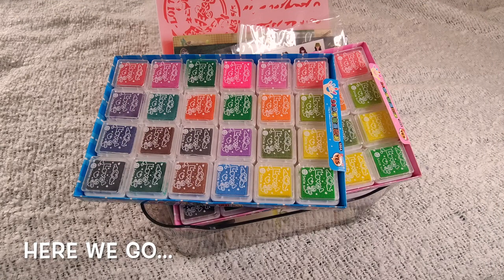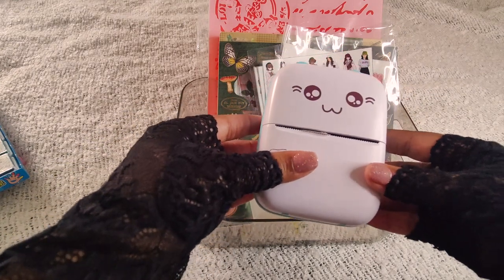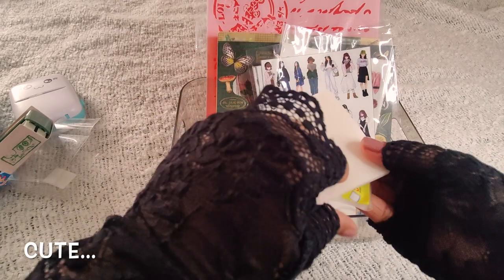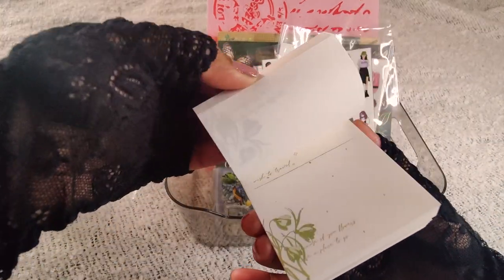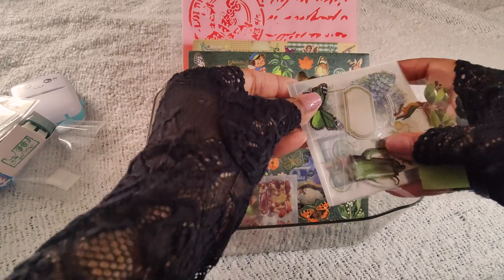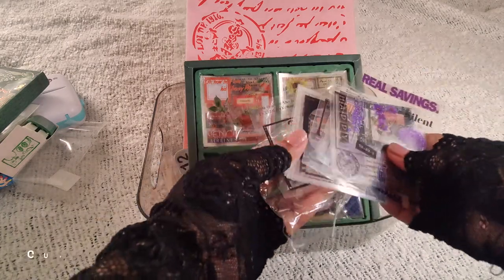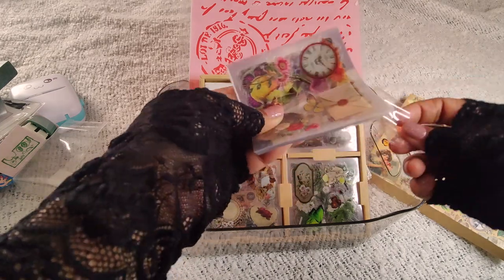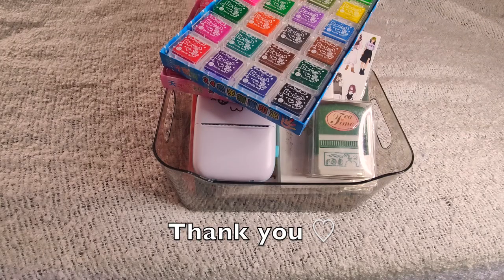Sticker Mania & Printer Joy: Unboxing My Amazon & Inkarto Stationery Haul! 🖨️🌟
Hello there, lovelies!

Unboxing my latest stationery treasures from Amazon and Inkarto! 📦✨ Dive into the world of stickers and printer goodies with me as I unveil my haul. From sleek printer to colorful stickers, this haul is every scrapbook lover's dream come true!

🔗Links to the products used:

Pack of 24 Ink Pad
Peri Peri Mini Thermal Printer
Botanical Floral Edition Sticky Note Inkarto
Fashion Stickers Set of 30 Inkarto
Cute Girls Stickers 80 Pcs
Boss Lady Stickers 80 Pcs
Premium Journal Stickers Inkarto Set of 25 (2)
Vintage Nature Stickers 100 sheets
Retro Decorative Stickers 100 sheets